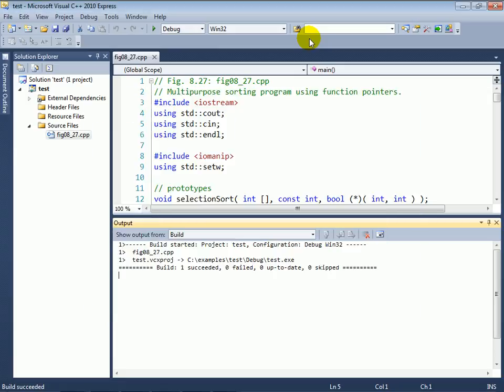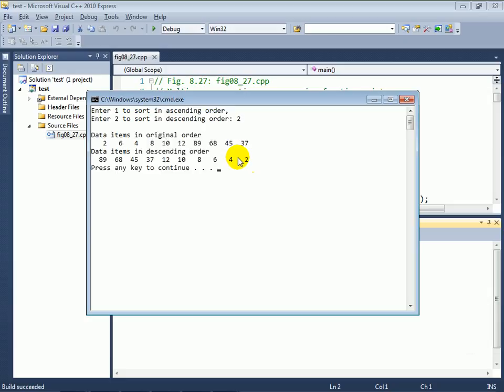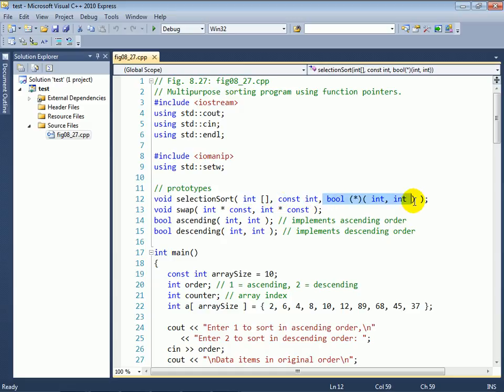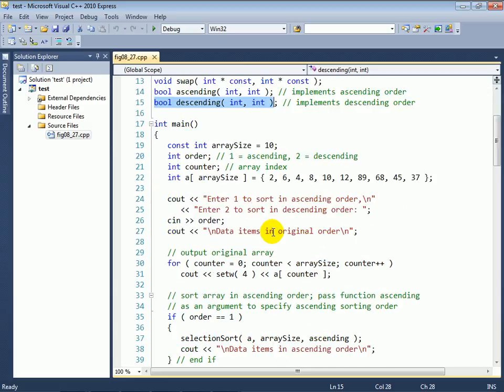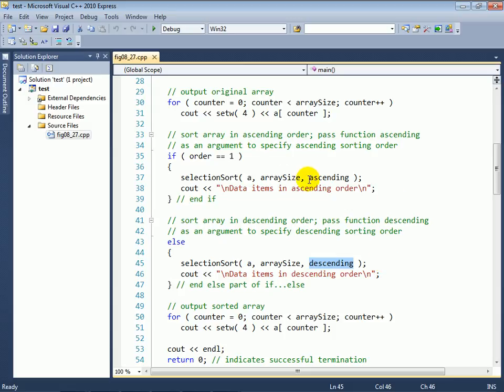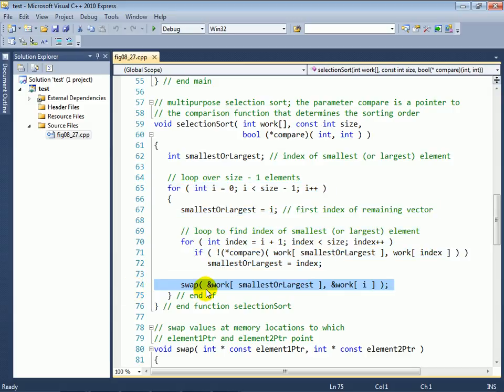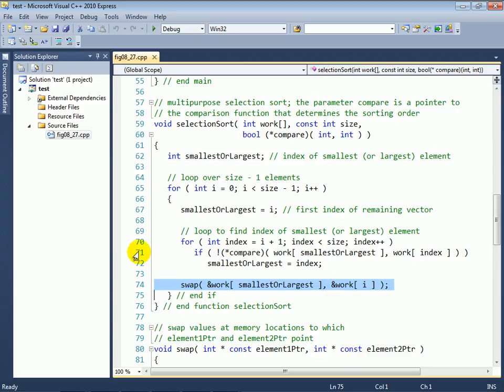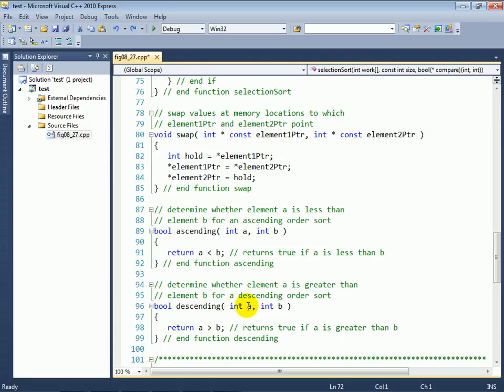Lesson7 fig08 27